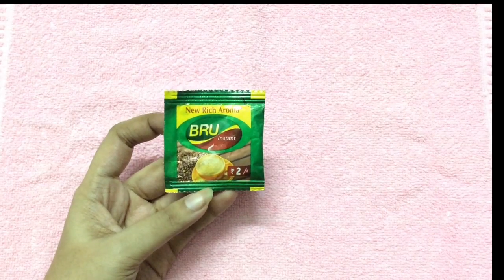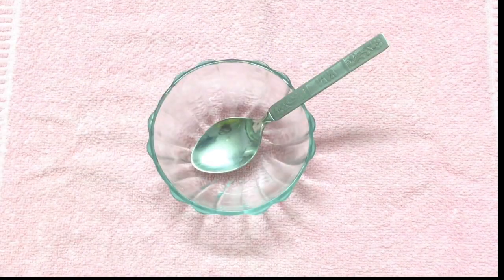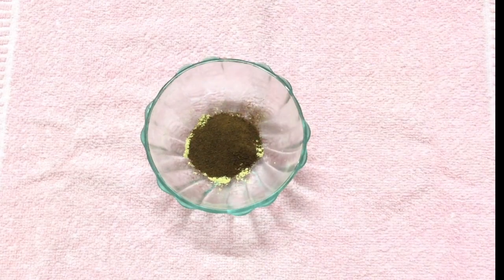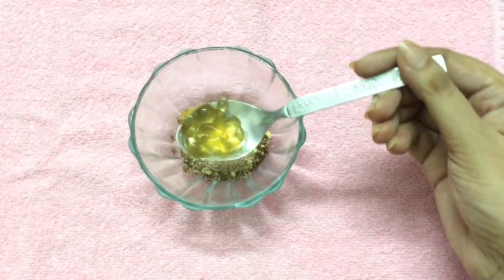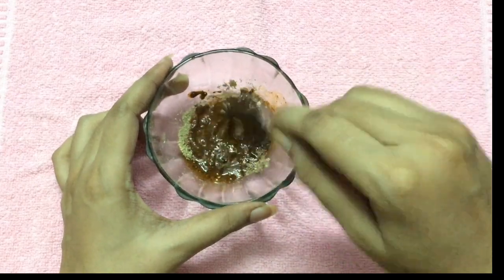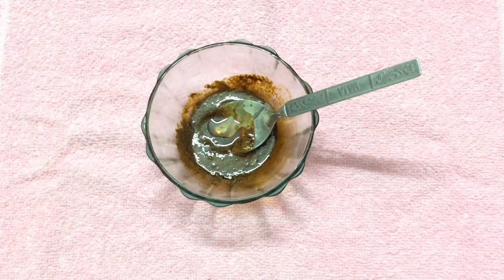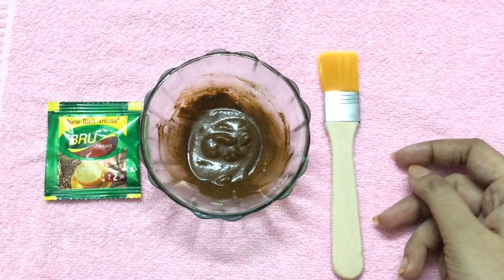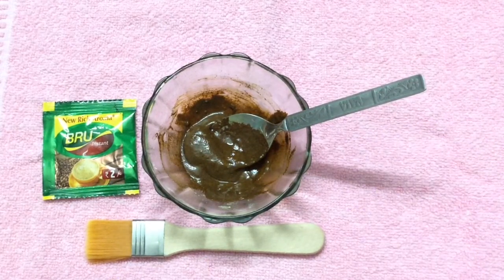Skin Whitening Coffee Facial | Coffee Face Pack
We are not a licensed professionals or a medical practitioner so always consult with your professional consultants or a doctor in case you need.

Note : Don’t use videos and photos without my permission